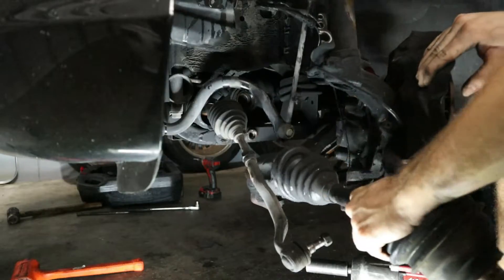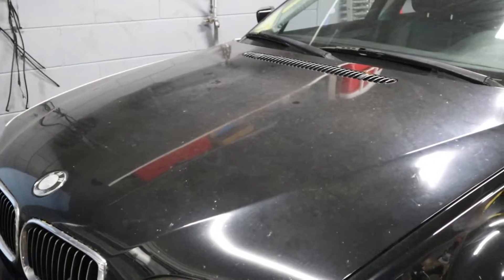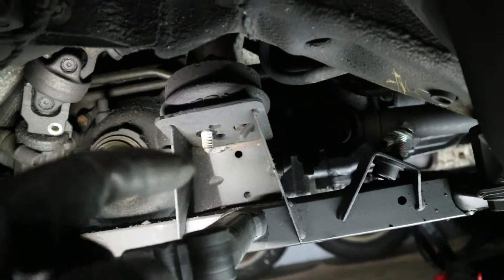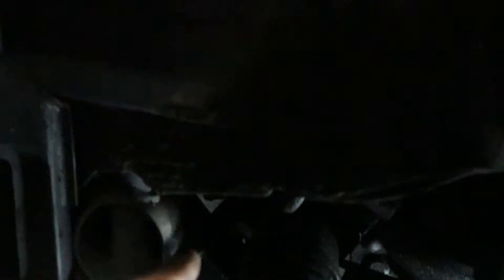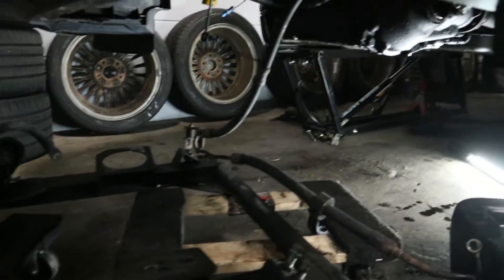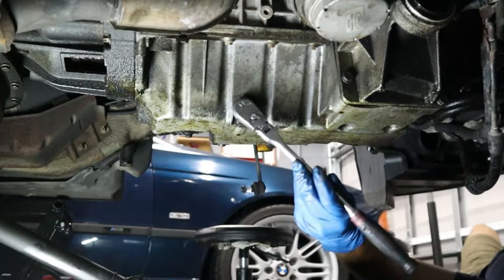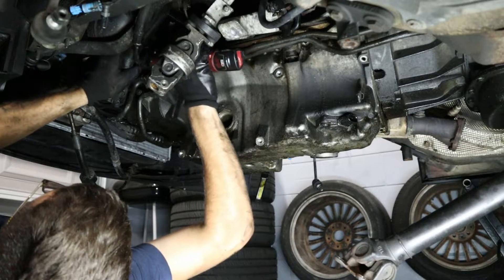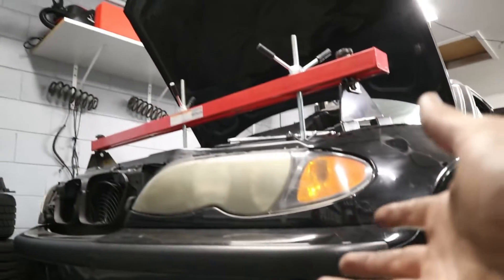How to: Replace 325XI AWD Oil Pan (and all X-Drive BMW!)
Today, we're removing the oil pan from my E46 325xi! In the previous video, I showed you how to remove the axles, which is necessary to get the pan down. We also had to remove the front differential! Hope this video helps you if you're trying to do this job at home :)